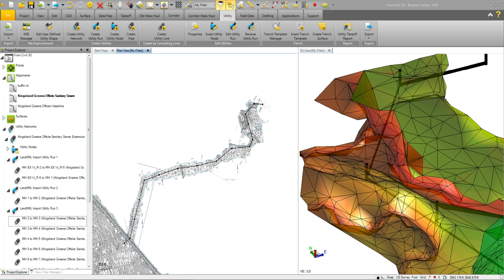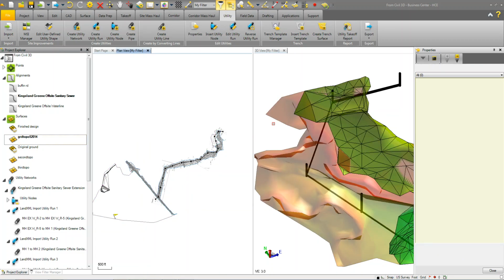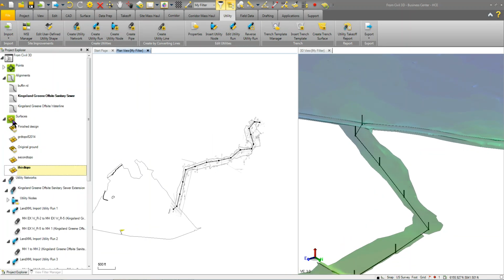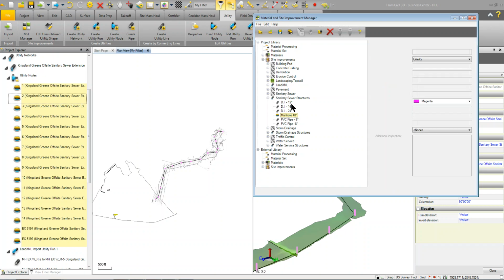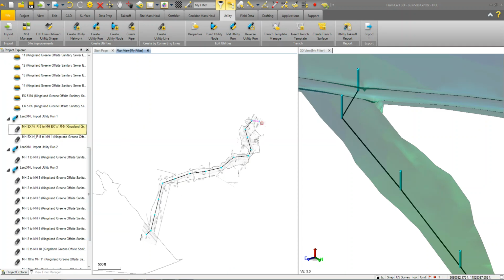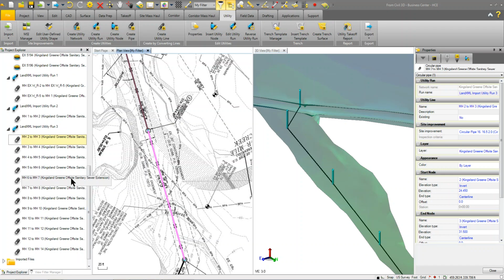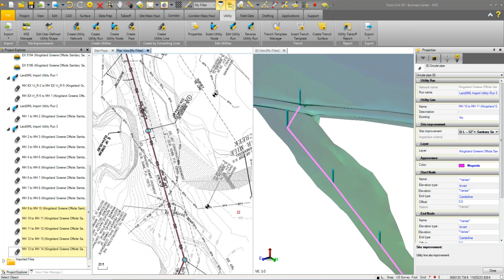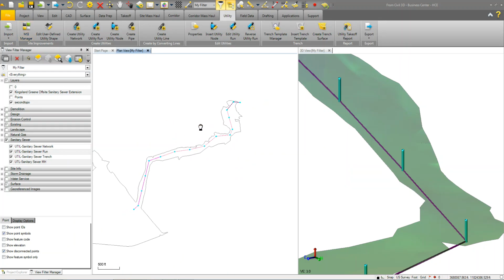TBC Utility Module - Cleanup the Data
The process begins by cleaning up surface data, focusing on an overall surface that combines various elements. Adjustments include setting transparency to 50 and disabling the wireframe for clarity. Unnecessary surfaces are turned off to streamline the view. Attention then shifts to utility nodes, where all nodes are selected, and their properties are modified to align with a predefined template featuring a sanitary sewer structure and ductile iron pipes, each color-coded by size for easy identification. Existing manholes are marked, and pipe properties are adjusted, including changing a 24-inch pipe crossing the road to match the template. Subsequent pipes are updated to 16-inch and 12-inch sizes as needed. All pipes are then selected and switched from centerline to calculated mode to align with the manhole structure. This adjustment enhances visual differentiation of pipe sizes, with magenta and purple colors indicating thicker pipes. The setup within the material site improvement manager facilitates this visual organization. The next step involves adding a trench, which will be discussed further.